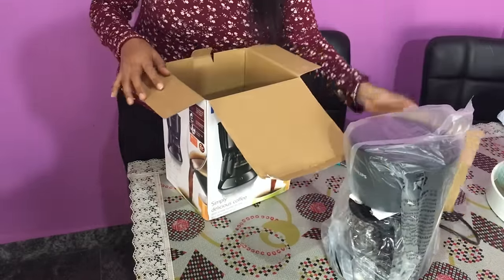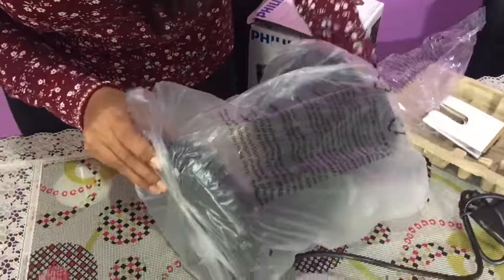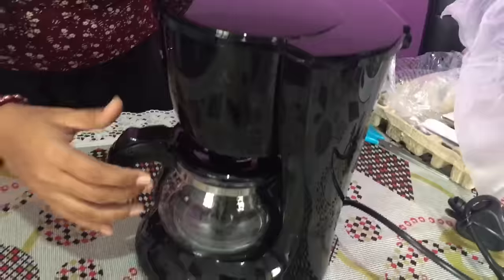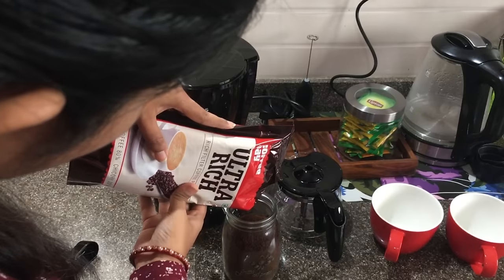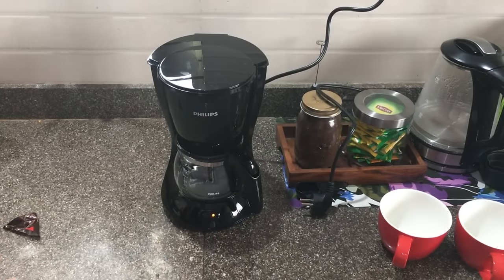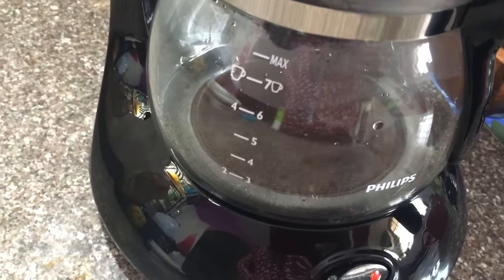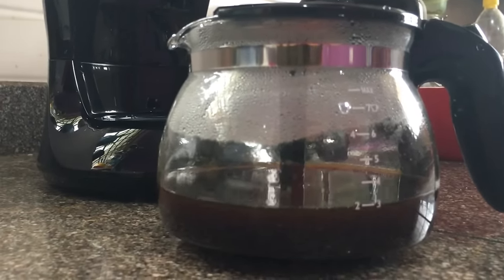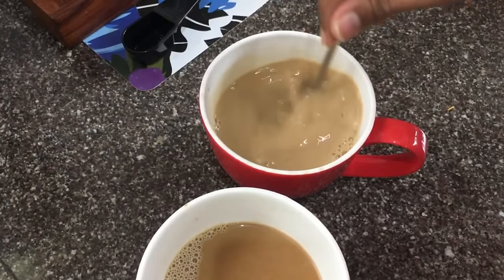Philips Coffee Maker Unboxing & Demo | Philips HD7431/20 760 Watt Coffee Maker | MOM & STAR !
Product Review#2

Morphy Richards New Europa 800-Watt Espresso
Milk Latte Jug Cup Frothing
Coffee Powder
Jaggery Powder
Cocoa - Natural Unsweetened